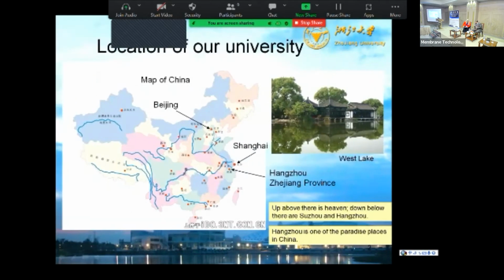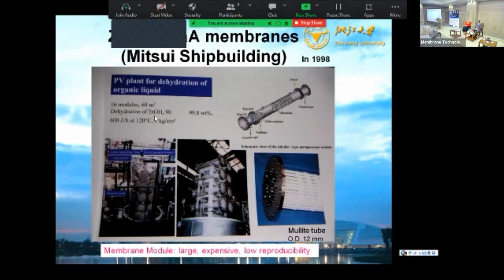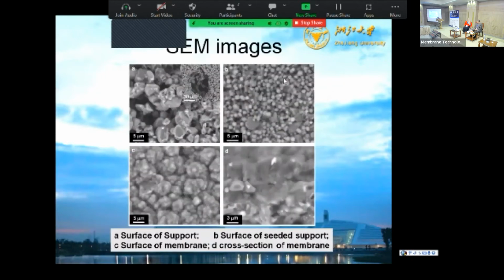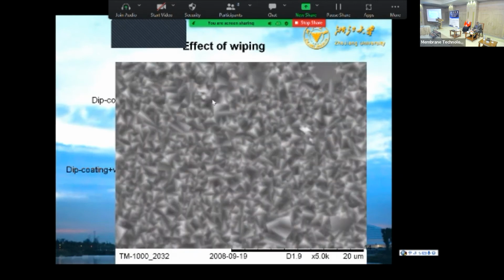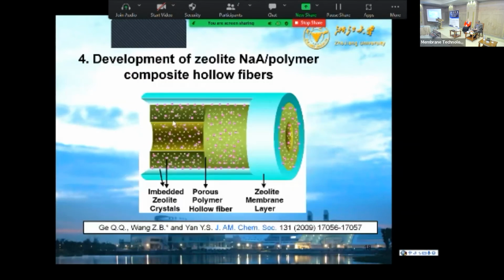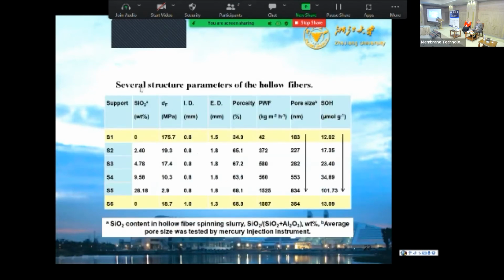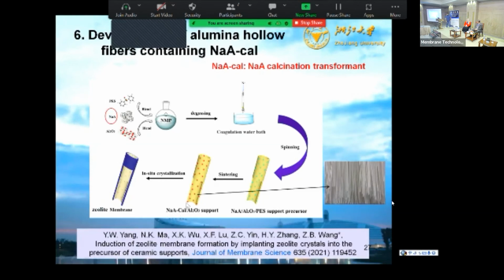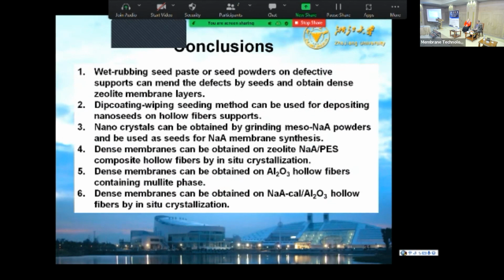Facile Preparation Methods of Zeolite NaA Membrane for Dehydration by Pervaporation Dr.Zhengbao Wang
3rd International Conference for Membrane Technology and Its Applications